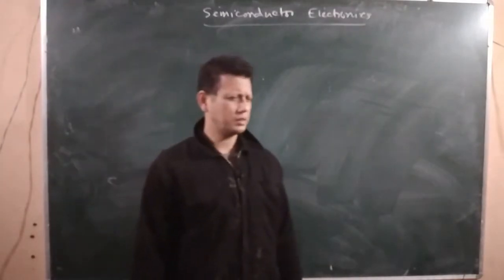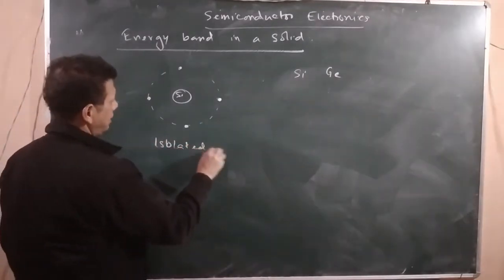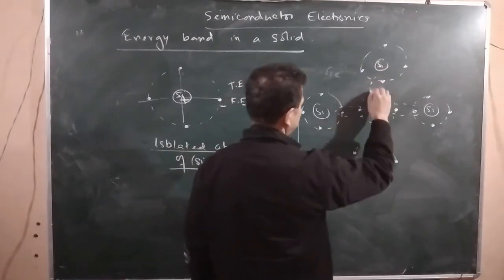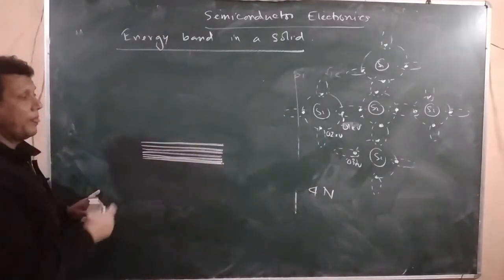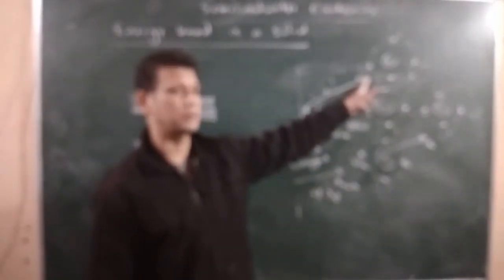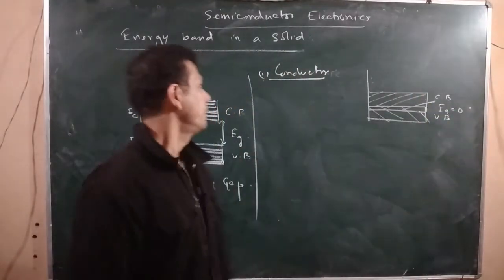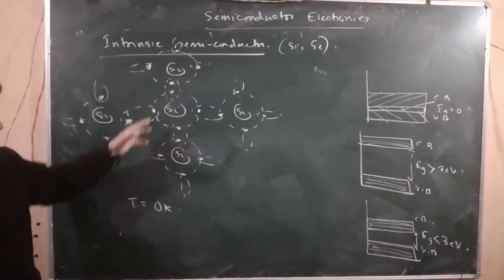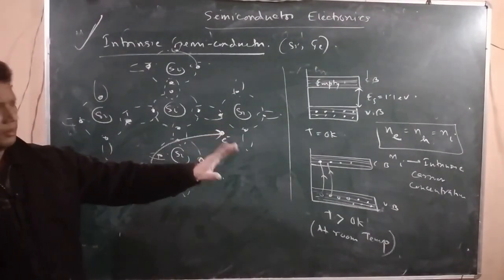NEET Semiconductor electronics 1(Assamese )